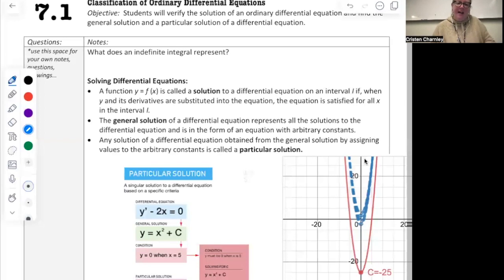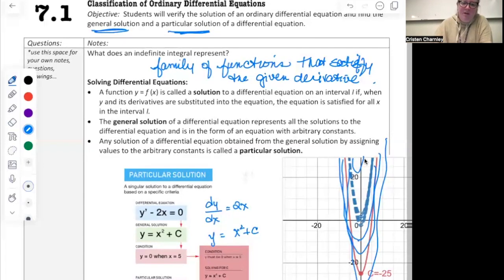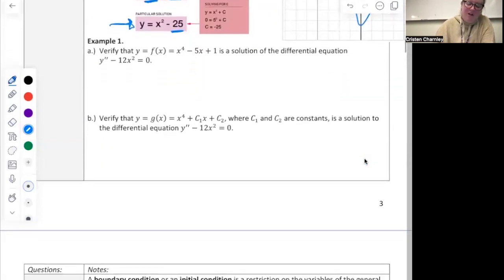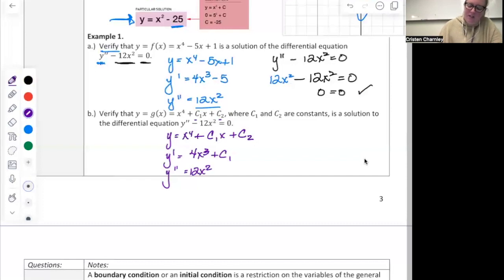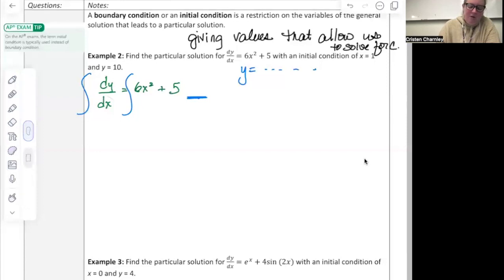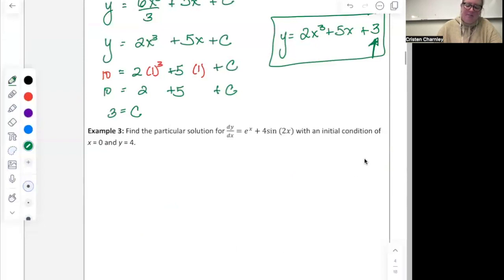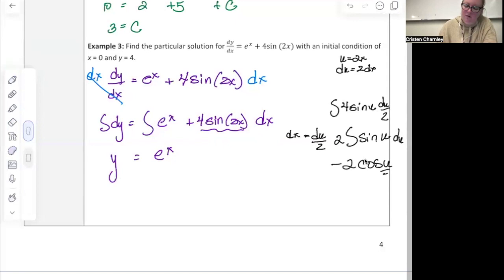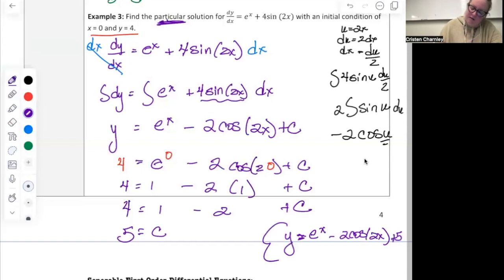Calculus BC 7.1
Classification of Ordinary Differential Equations